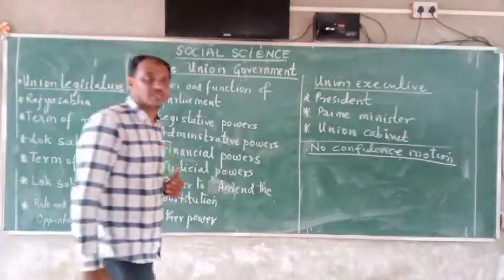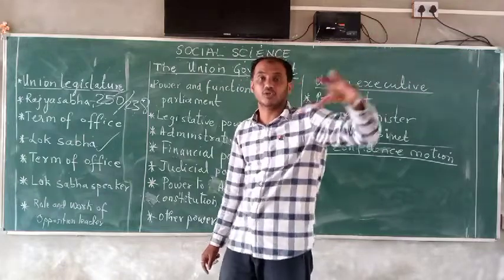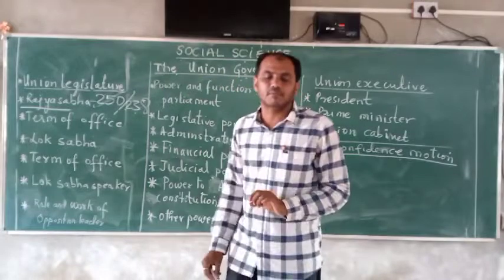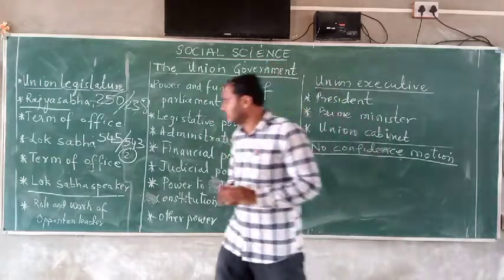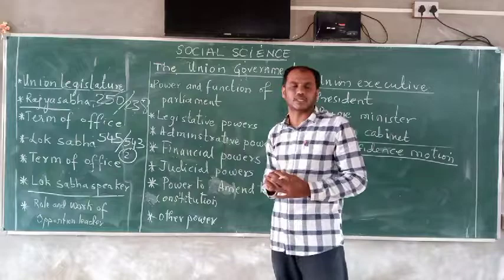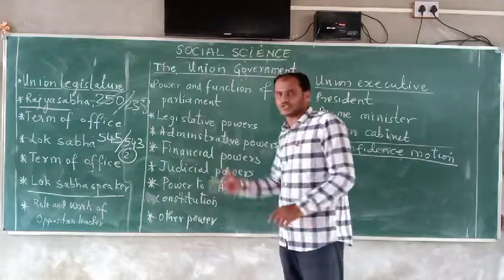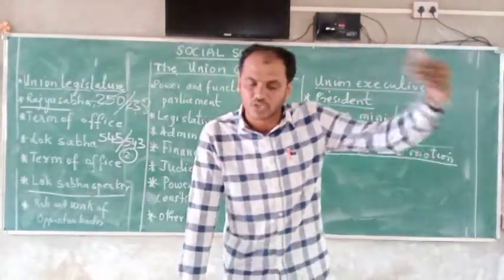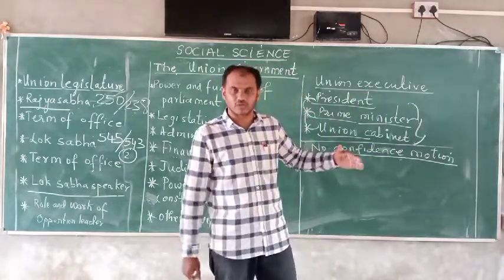9th social science English medium lesson, The union Government